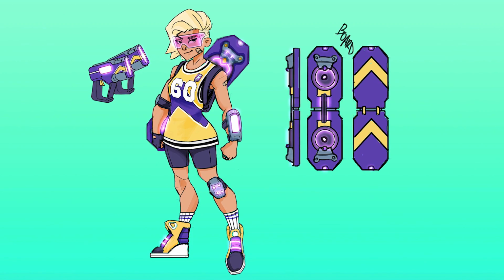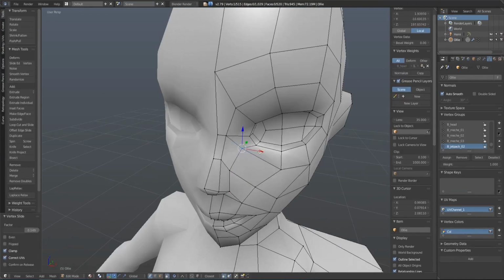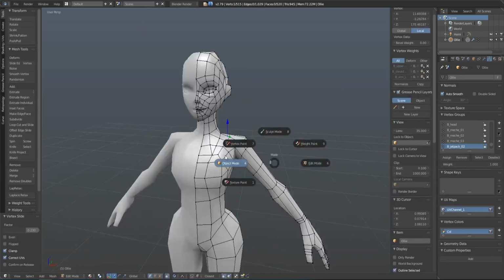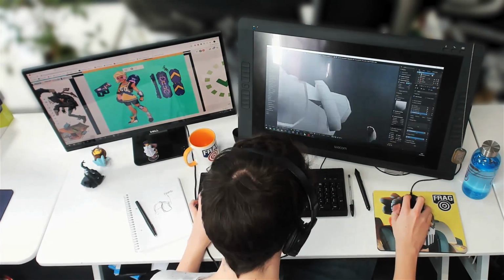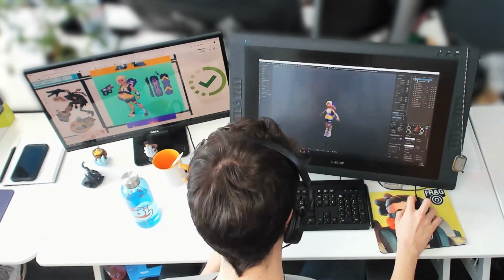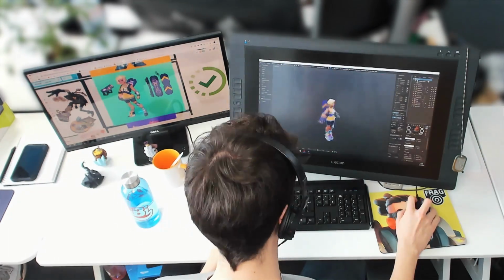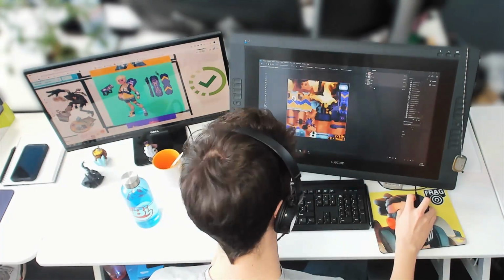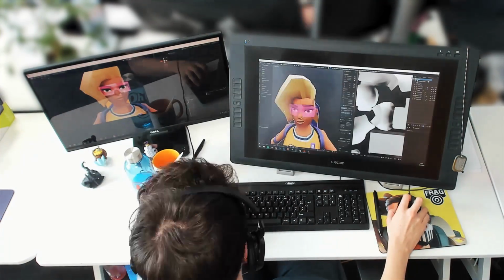The Making of Ollie (FRAG Pro Shooter)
Jesse, one of the many talented artists at Oh BiBi, shows us how his work is done with an all-new character: Ollie, coming in the 1.4.8 update!